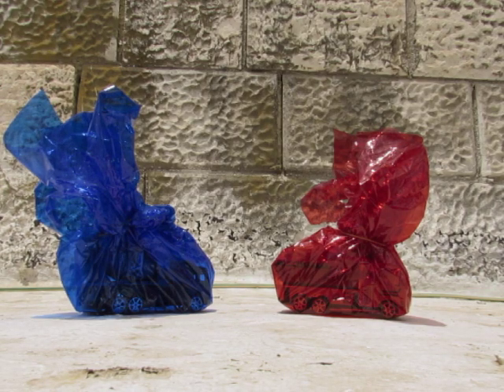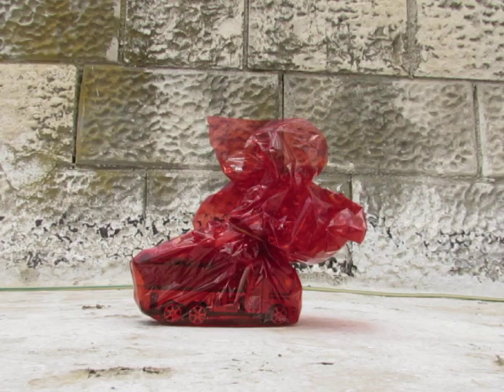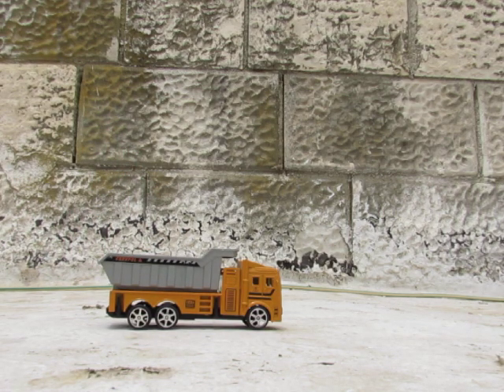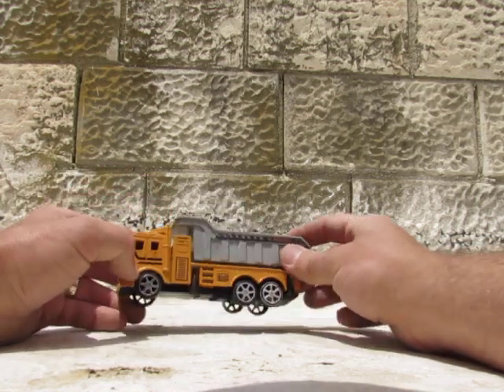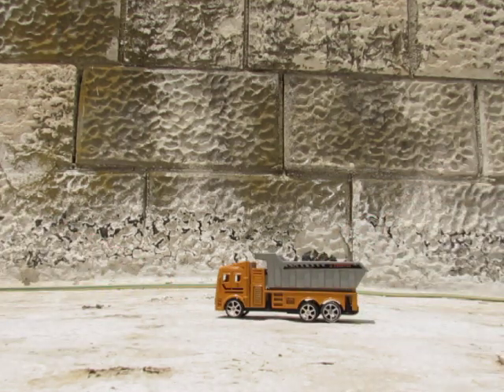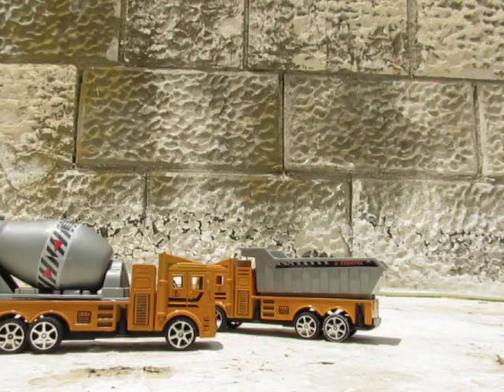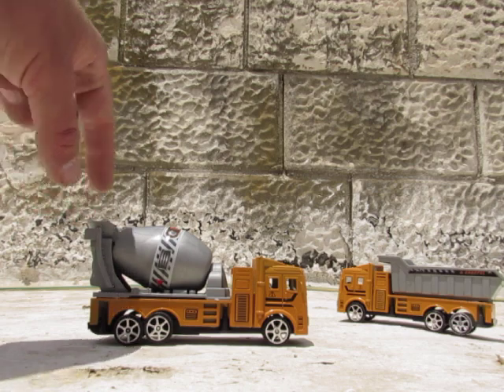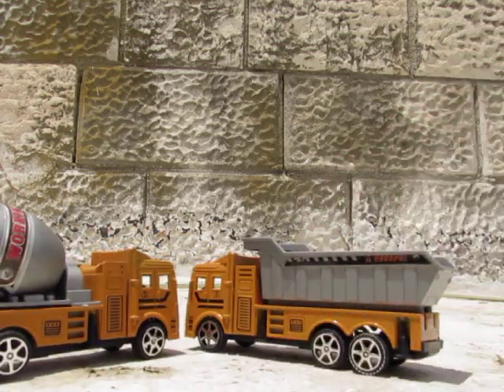cement mixer and dump truck toys טרקטור